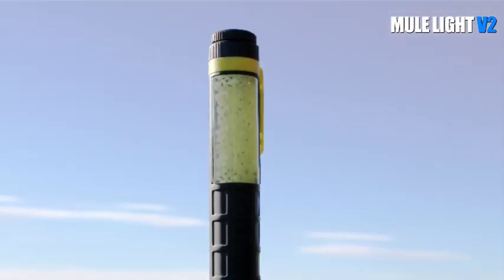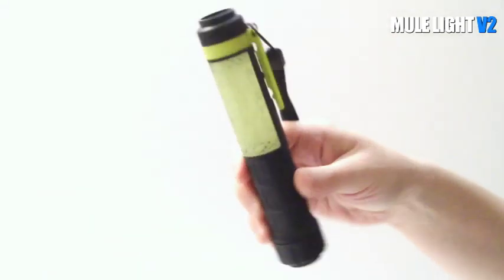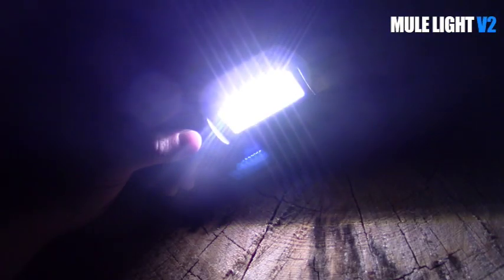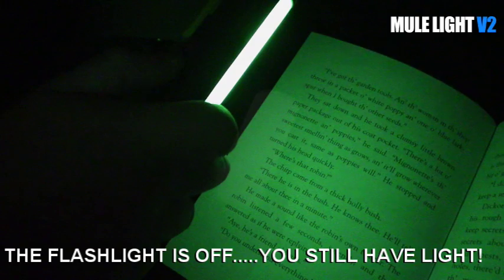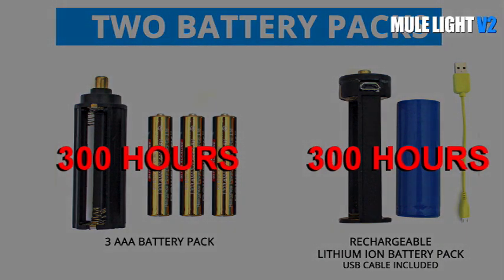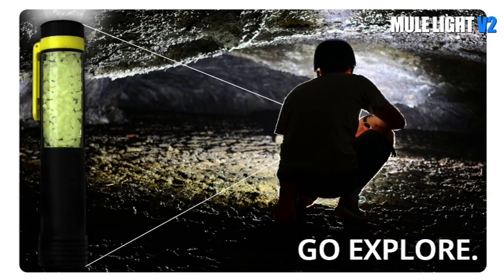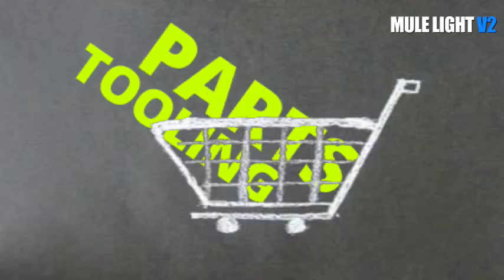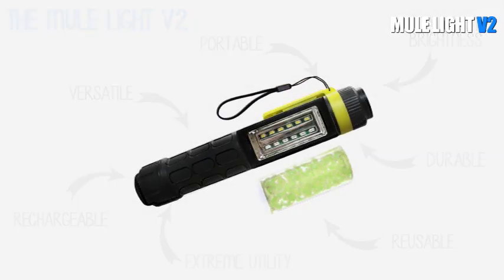MULE LIGHT V2 - The Only Flashlight You'll Ever Need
I've spent the last 3 years developing this flashlight to meet the needs of our customers. The rechargeable Mule Light V2 features our patented hybrid mode which provides a glow stick illumination for over 300 hours (per charge). It also includes a 300 lumen spotlight, 100 lumen task light, 6 LED UV/Black light, 2 battery pack options, and a red lens filter. It is our brightest and most innovative product yet but I need your help bringing this concept to life.

The Mule Light V2 is available only on Kickstarter, a crowdfunding website. Kickstarter allows small businesses, like us, to create a campaign asking our fans for support to fund a goal. When fans pledge support they get a reward!

Our goal is to raise 150k to purchase the parts, tooling, and assembly of our new flashlight. Your reward is the new Mule Light V2 which will ship in July...only if we reach our goal. If we do not reach our goal then the campaign fails, you keep your support money. So we need your support so we can bring this flashlight to you!